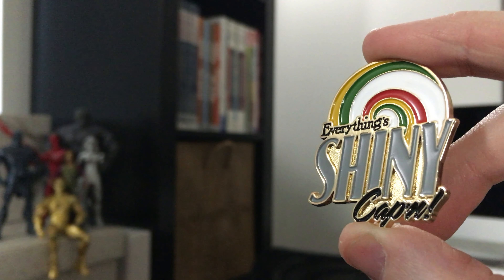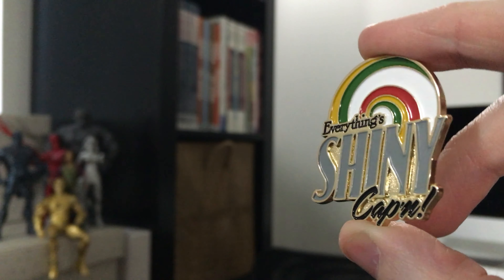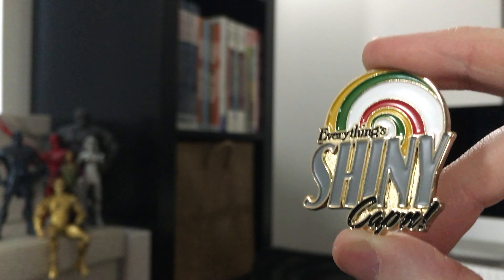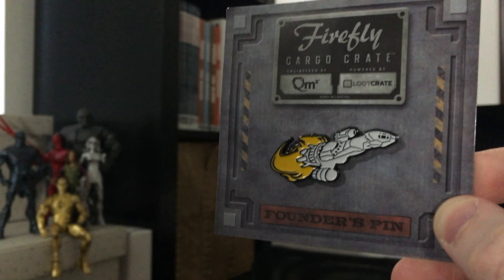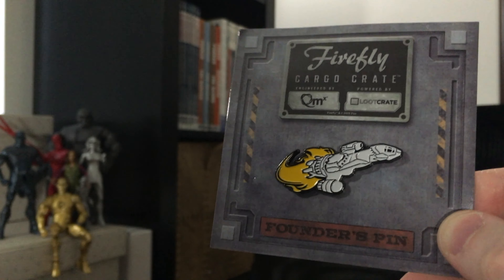Firefly Cargo Crate April 2016 - Shiny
Take my love, take my land, take my money! The first Cargo Crate in Loot Crate's new Firefly themed subscription service arrives! The Overqualified Henchman decides: shiny or reaver bait?Loot Crate